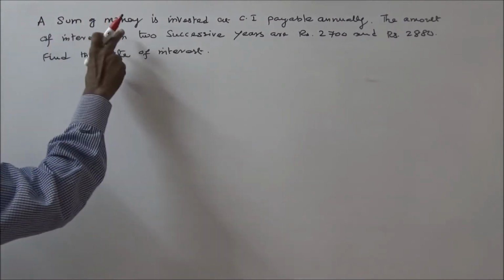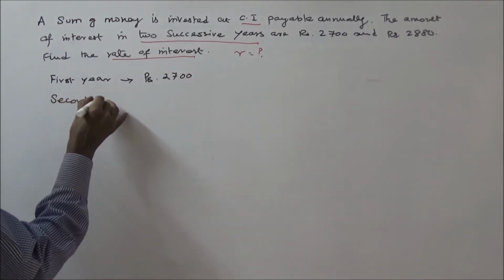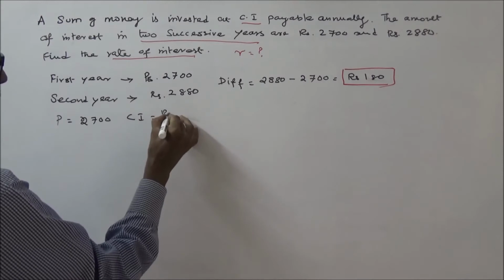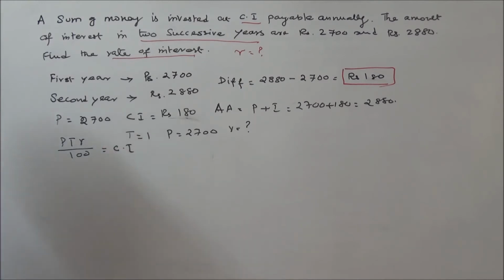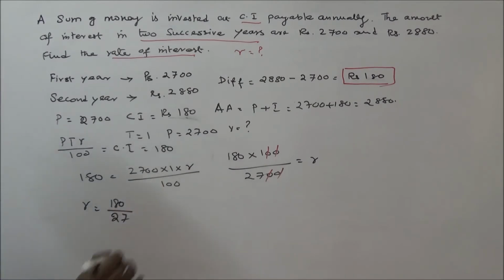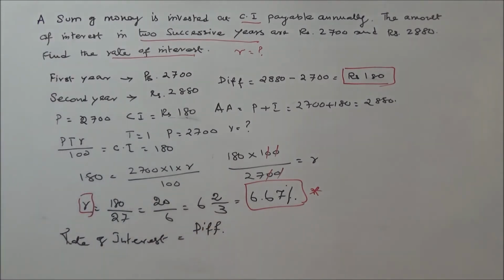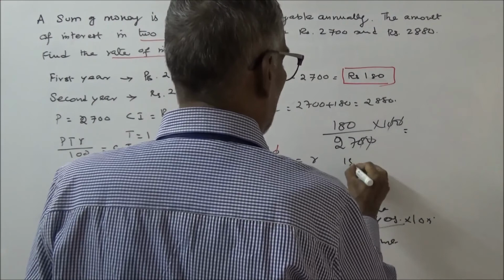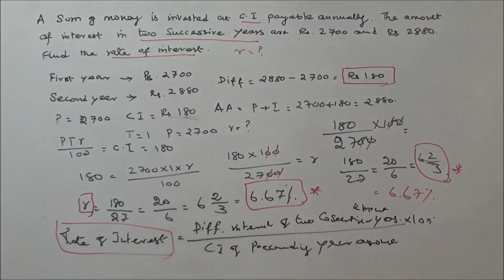COMMERCIAL MATHEMATICS - PART - 13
A sum of money invested at C.I payable annually. The amount of interest in two successive years are Rs. 2700 and Rs. 2880. Find the rate of interest.